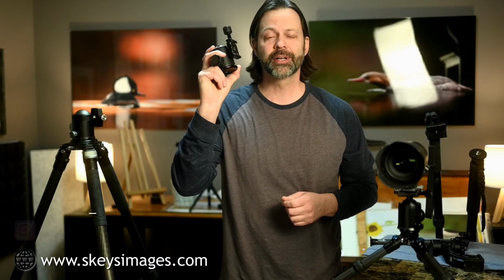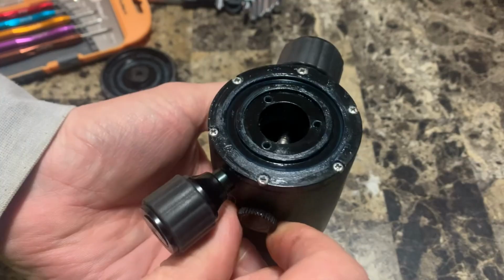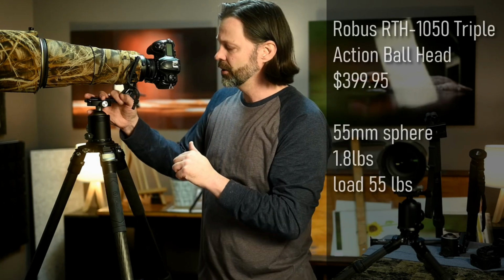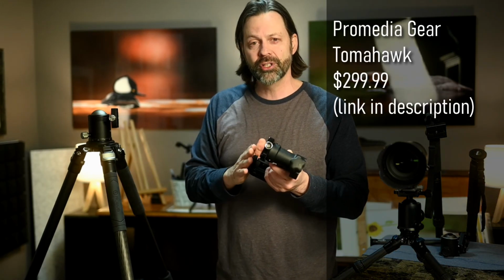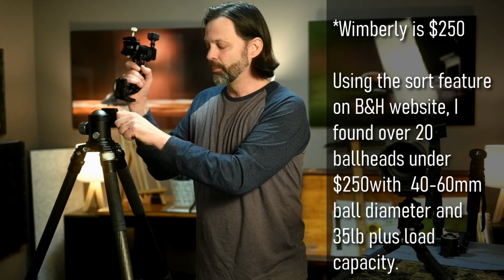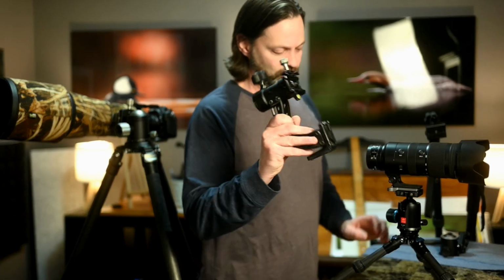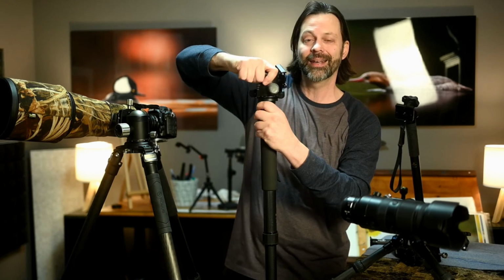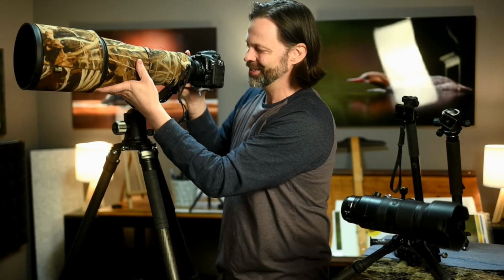Ballhead for Wildlife Photography, Does It Make Sense and Why?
My thoughts:
Ballheads are not an essential part of most wildlife photography however they can be extremely useful and versatile.  They can be used in combination with side-mounted gimbal heads or improvised as a tripod-mounted gimbal in a pinch.  One really useful application is to get super low when mounted to a ground pod, or flattened out tripod.

For more exclusive videos that take you behind the scenes and focus on editing techniques in photoshop specifically for wildlife, check out: